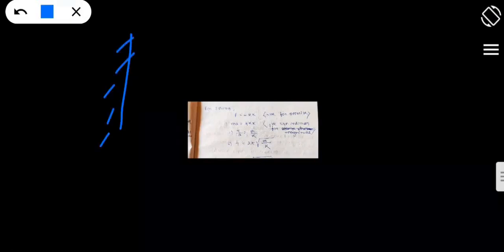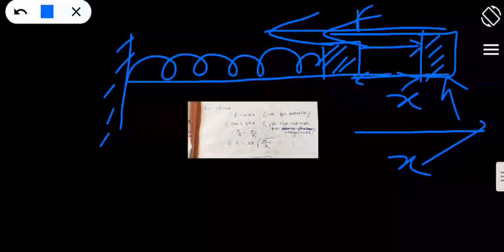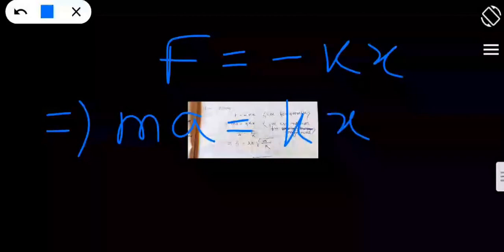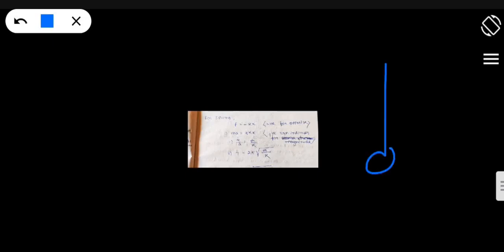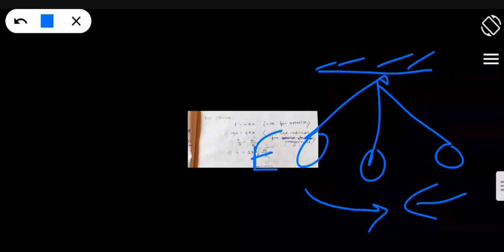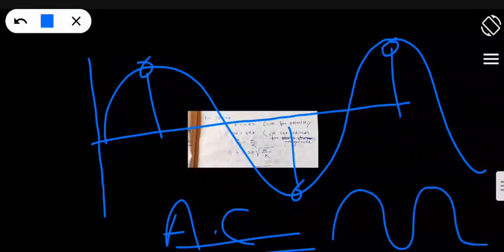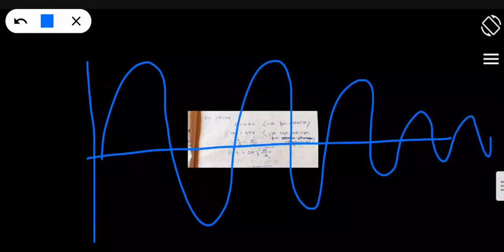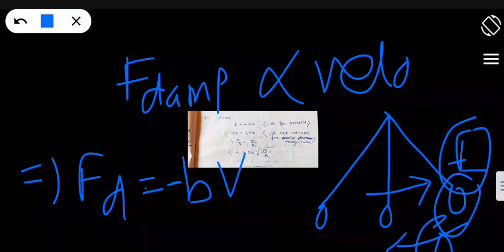OSCILLATION 3(Oscillation in spring and damping)